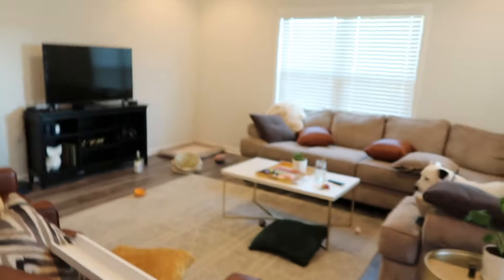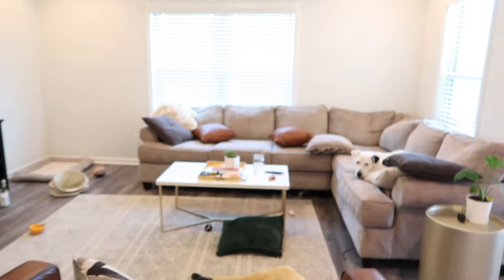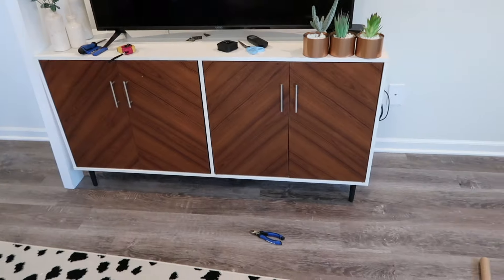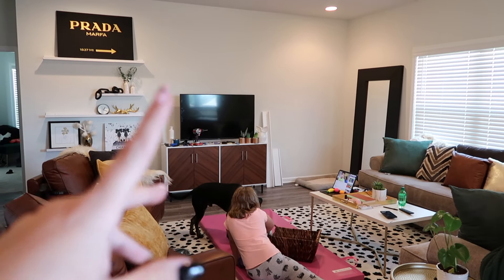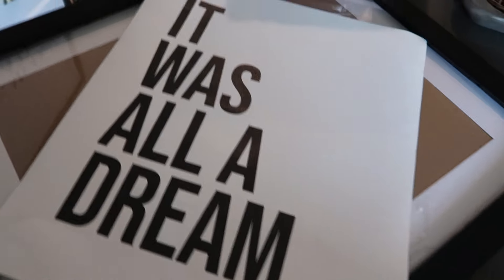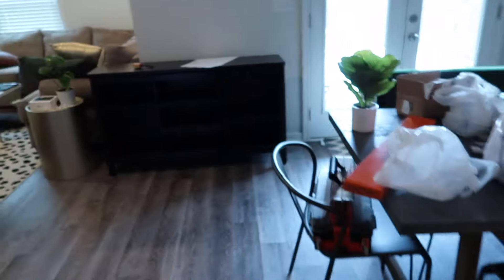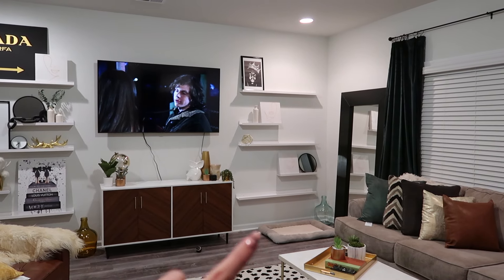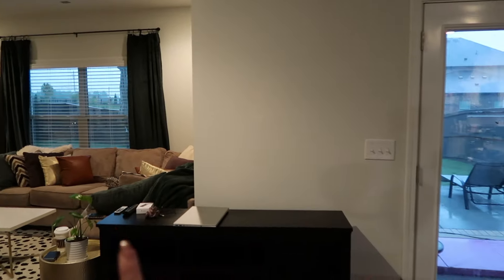Living Room Transformation- Interior Design | Curves, Curls and Clothes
Hi There! Vlogs are back! Let's Transform my Living Room!!

If you saw it in my house then it was probably from amazon and you can find it

xoxo,

CCC podcast or search for us on stitcher, apple podcasts and spotify

My stats:
I'm 5'3 and a Size 18

FTC:. I did receive these products for free, to review and share with you. No matter what, my opinions are my own and honest product reviews. If you do decide to click on these links, thank you so very much for supporting me and the content I create.